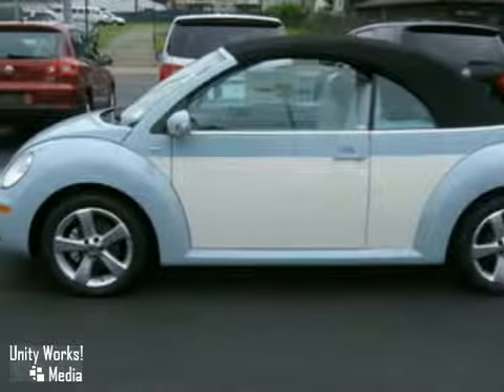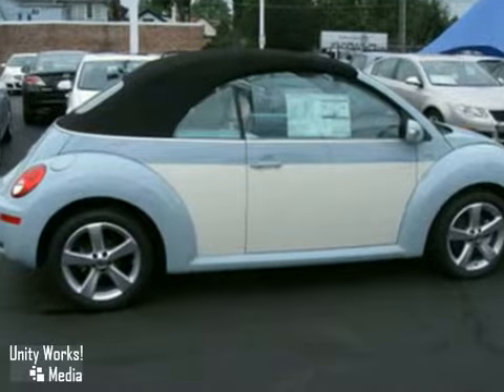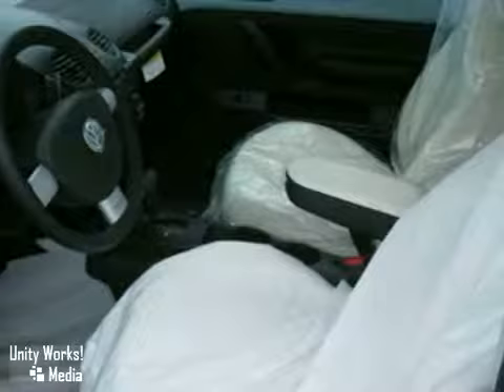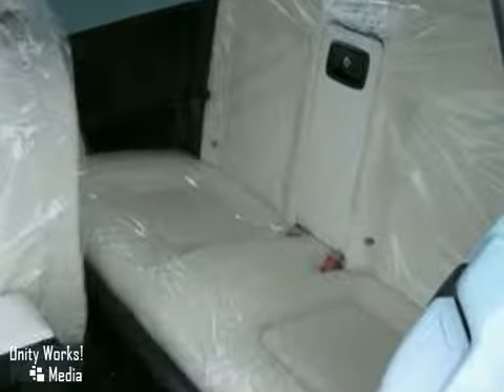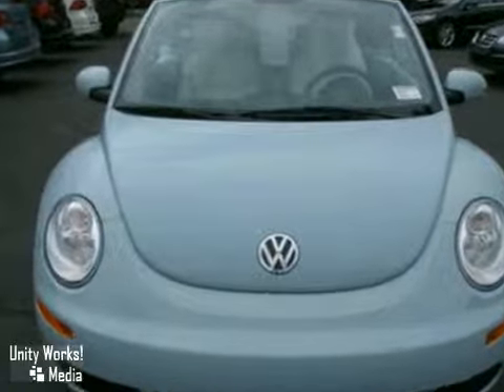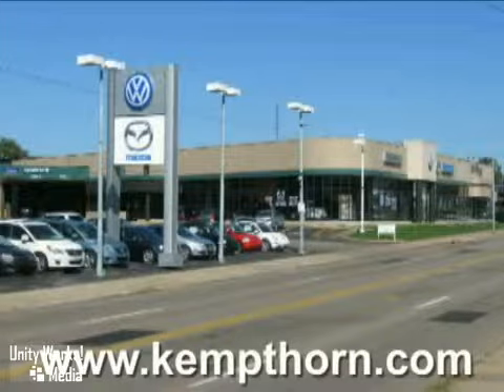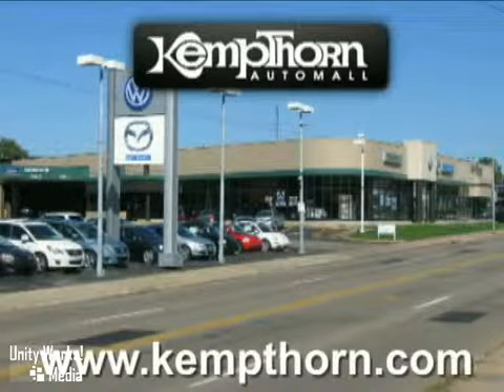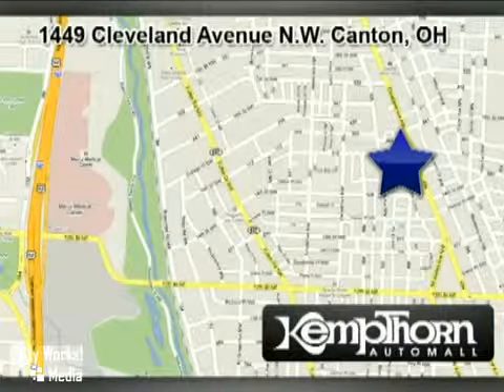2010 Volkswagen New Beetle VW01460 in Canton Cleveland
If you are looking for real value on a great new car, Kempthorn Auto Mall invites you to come in and test drive this 2010 Volkswagen New Beetle, stock# VW01460. We are conveniently located near Canton Cleveland, OH and known for our great selection, reliability and quality. Come take a look at this 2010 Volkswagen New Beetle today.

Kempthorn Auto Mall
1449 Cleveland Ave. Northwest
Canton Cleveland OH, 44703

Serving Canton and surrounding areas since 1938.

Are Service Hours are:

7:30 am to 6:00 pm Monday through Friday

7:30 am to 12:00 pm on Saturday